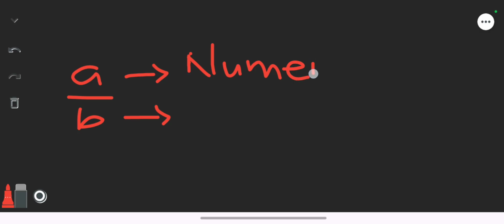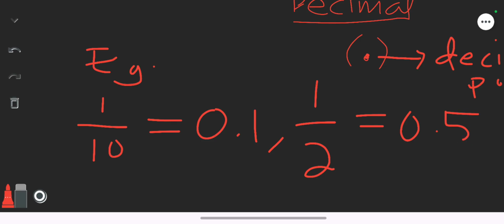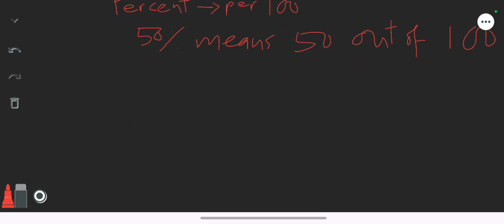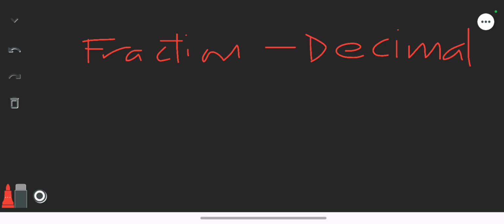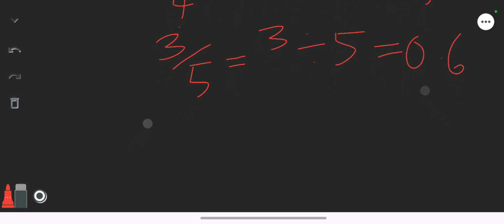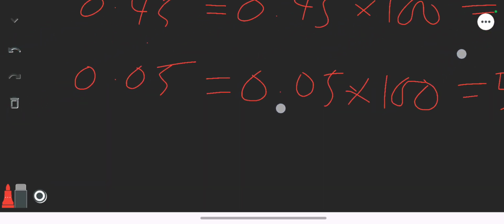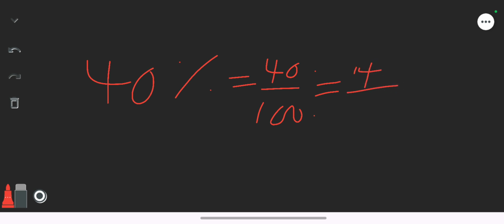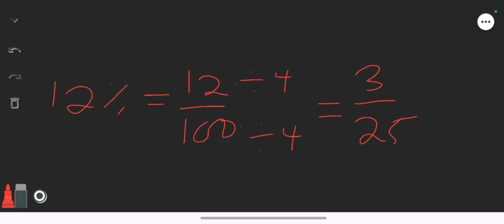This Is Why You Don’t Understand Fractions… (Decimals & Percentages Explained)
Most students struggle with fractions, decimals, and percentages — not because they are hard, but because they are not explained clearly.
In this video, I break everything down in a simple, step-by-step explanation so you can finally understand:

✔ What fractions really mean (numerator & denominator made simple)
✔ How decimals work and why they exist
✔ What percentages actually represent (out of 100)
✔ The connection between fractions, decimals, and percentages
✔ Easy real-life examples to help you understand faster

This is not about memorizing — this is about understanding maths the right way.

00:00 Introduction
00:53 What is a Fraction?
2:19 Numerator & Denominator Explained
3:04 Real-Life Example (Pizza)
4:12 What is a Decimal?
5:43 Decimal Examples
8:44 What is a Percentage?
9:14 Percentage Explained
10:32 Percentage Example
12:32 Connecting Fractions, Decimals & Percentages
15:32 Converting from Fraction to Decimal
21:09 Converting from Decimal to Percentage
25:28 Converting from Percentage to Fraction

🎯 This video is perfect for:
Primary & secondary school students
Beginners in maths
Anyone who struggles with basic concepts

💡 If this helped you:
📩 Comment “UNDERSTOOD” if it made sense

🌍 Welcome to The Pacific Echo — helping students in Papua New Guinea and around the world master education and build confidence.